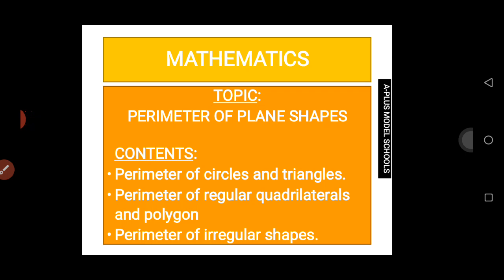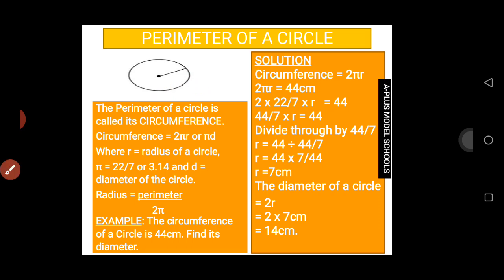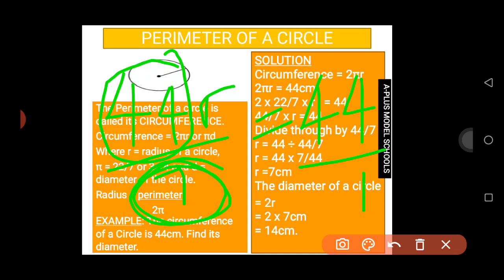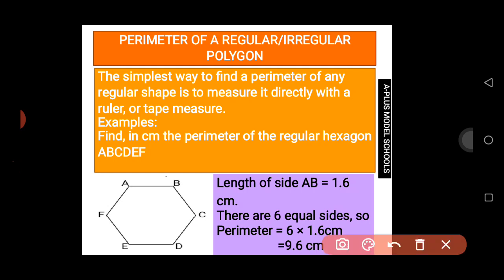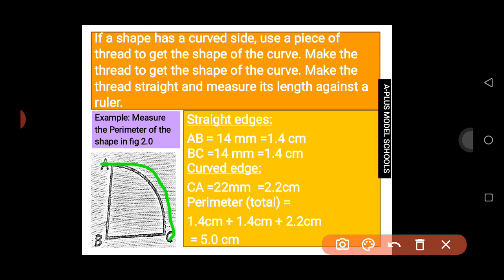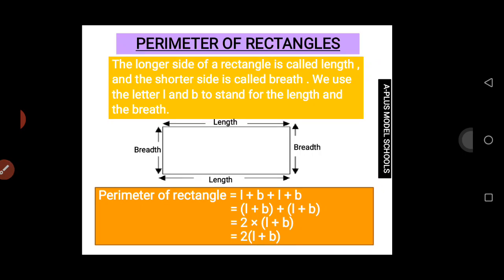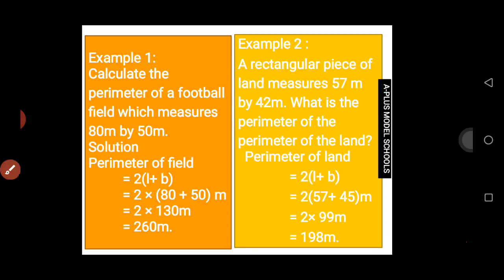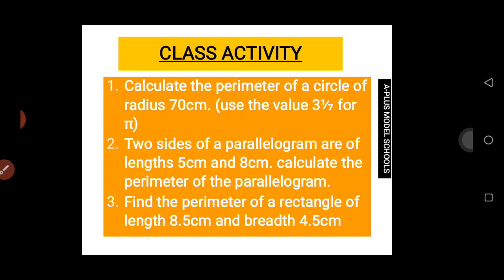A-PLUS MODEL SCHOOLS|| MATHS JS1|| Week 3